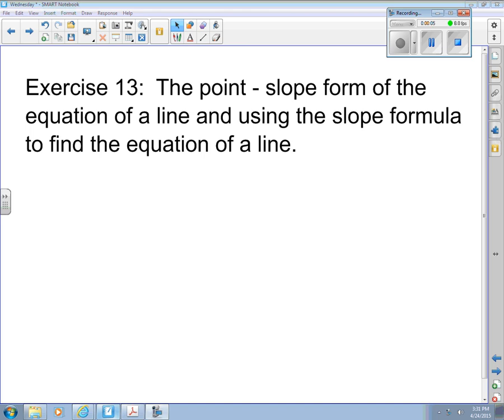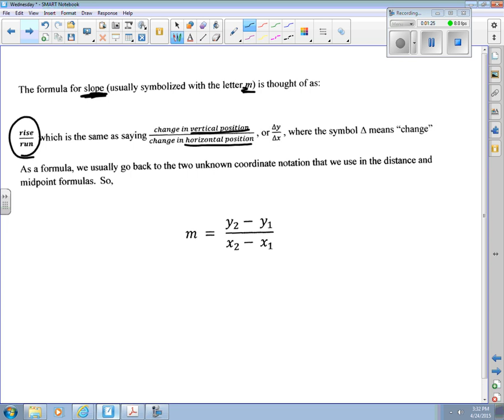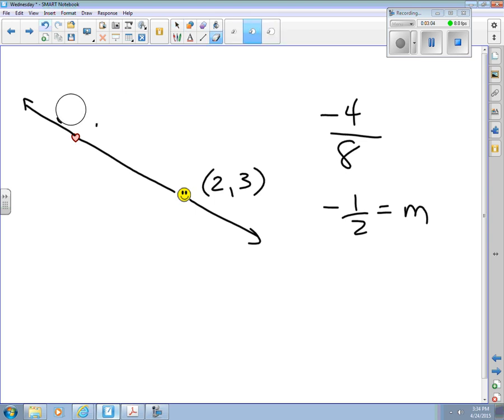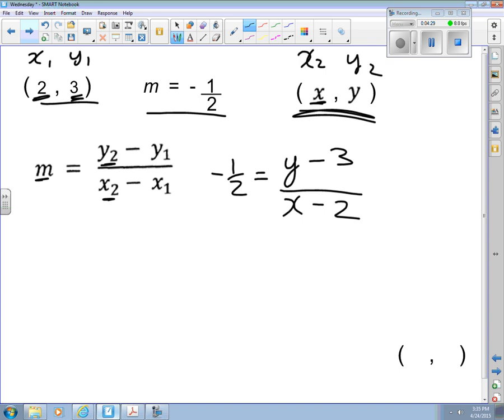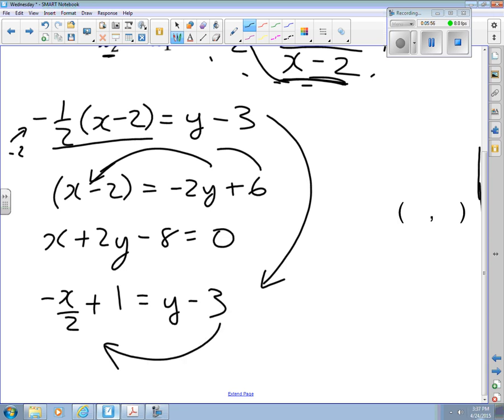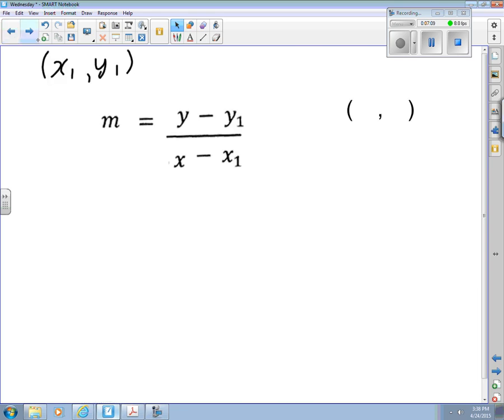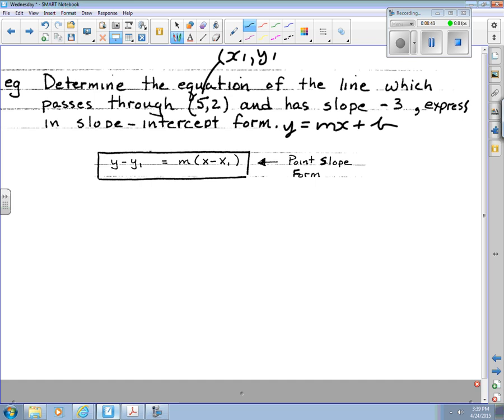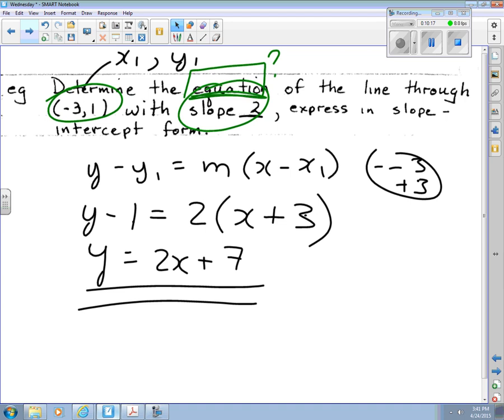Exercise 13 finding the equation of a line given a point and a slope